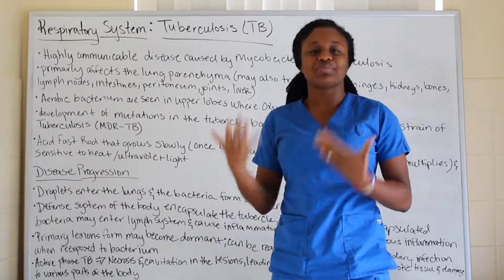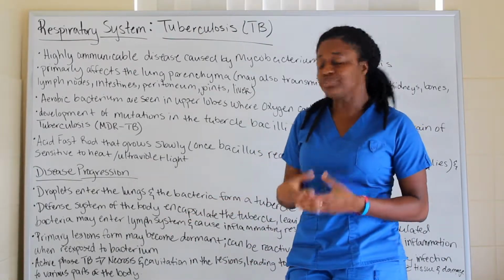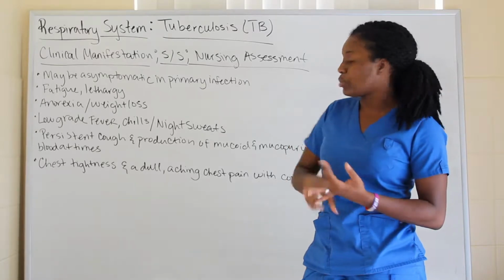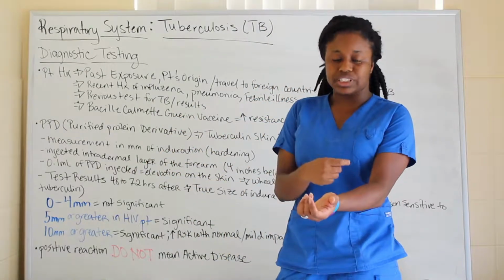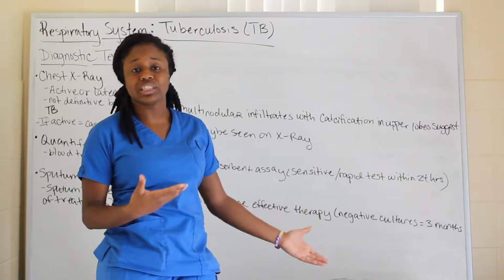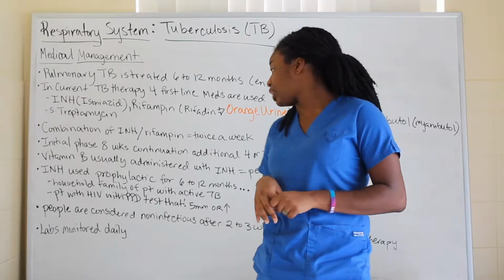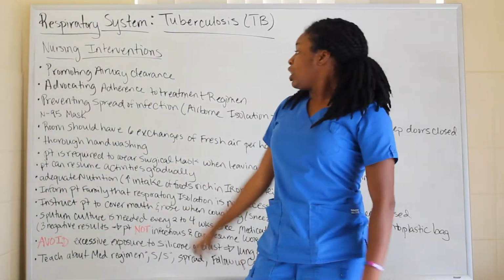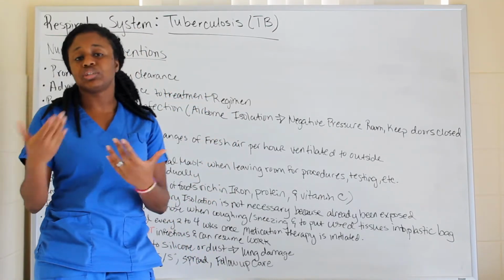Medical Surgical Respiratory System: Tuberculosis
Hello Everyone, here is a respiratory lecture on Tuberculosis made easy to understand to help aide in your study sessions. I have gathered all of the important information from my Med- Surg Book (Brunners and Suddarth 12th edition) and NCLEX review (Saunders 6th edition) that will prepare you for your nursing test whether it is for school or NCLEX.

Here are some Extra information that may help and guide you...

Preventing TB transmission:

1. Early identification and treatment of persons with active TB:
a. Maintain a high index of suspicion for TB to identify cases rapidly.
b. Promptly initiate effective multidrug anti-TB therapy based on clinical and drug-resistance surveillance data.
2. Prevention of spread of infectious droplet nuclei by source control methods and by reduction of microbial contamination of indoor air
a. Initiate acid-fast bacilli (AFB) isolation precautions immediately for all patients who are suspected or confirmed to have active TB and who may be infectious. AFB isolation precautions include use of a private room with negative pressure in relation to surrounding areas and a minimum of six air exchanges per hour. Air from the room should be exhausted directly to the outside. Use of ultraviolet lamps and/or high efficiency particulate air filters to supplement ventilation may be considered.
b. Persons entering the AFB isolation room should use disposable particulate respirators that fit snugly around the face.
c. Continue AFB isolation precautions until there is clinical evidence of reduced infectiousness (ie, cough has substantially decreased, and the number of organisms on sequential sputum smears is decreasing). If drug resistance is suspected or confirmed, continue AFB precautions until the sputum smear is negative for AFB.
d. Use special precautions during cough-inducing procedures.
3. Surveillance for TB transmission
a. Maintain surveillance for TB infection among health care workers (HCWs) by routine, periodic tuberculin skin testing. Recommend appropriate preventive therapy for HCWs when indicated.
b. Maintain surveillance for TB cases among patients and HCWs.
c. Promptly initiate contact investigation procedures among HCWs, patients, and visitors exposed to an untreated, or ineffectively treated, patient with infectious TB for whom appropriate AFB procedures are not in place. Recommend appropriate therapy or preventive therapy for contacts with disease or TB infection without current disease. Therapeutic regimens should be chosen based on the clinical history and local drug resistance surveillance data.

Risk Factors of TB:

• Preexisting medical conditions or special treatment (eg, diabetes, chronic renal failure, malnourishment, selected malignancies, hemodialysis, transplanted organ, gastrectomy, jejunoileal bypass)
• Immigration from countries with a high prevalence of TB (southeastern Asia, Africa, Latin America, Caribbean)
• Institutionalization (eg, long-term care facilities, psychiatric institutions, prisons)

Patho:

TB begins when a susceptible person inhales mycobacteria and becomes infected. The bacteria are transmitted through the airways to the alveoli, where they are deposited and begin to multiply. The bacilli also are transported via the lymph system and bloodstream to other parts of the body (kidneys, bones, cerebral cortex) and other areas of the lungs (upper lobes). The body’s immune system responds by initiating an inflammatory reaction. Phagocytes (neutrophils and macrophages) engulf many of the bacteria, and TB-specific lymphocytes lyse (destroy) the bacilli and normal tissue. This tissue reaction results in the accumulation of exudate in the alveoli, causing bronchopneumonia. The initial infection usually occurs 2 to 10 weeks after exposure. Granulomas, new tissue masses of live and dead bacilli, are surrounded by macrophages, which form a protective wall. They are then transformed to a fibrous tissue mass, the central portion of which is called a Ghon tubercle. The material (bacteria and macrophages) becomes necrotic, forming a cheesy mass. This mass may become calcified and form a collagenous scar. At this point, the bacteria become dormant, and there is no further progression of active disease. After initial exposure and infection, active disease may develop because of a compromised or inadequate immune system response. Active disease also may occur with reinfection and activation of dormant bacteria. In this case, the Ghon tubercle ulcerates, releasing the cheesy material into the bronchi. The bacteria then become airborne, resulting in further spread of the disease. Then the ulcerated tubercle heals and forms scar tissue. This causes the infected lung to become more inflamed, resulting in further development of bronchopneumonia and tubercle formation. Unless this process is arrested, it spreads slowly downward to the hilum of the lungs and later extends to adjacent lobes.